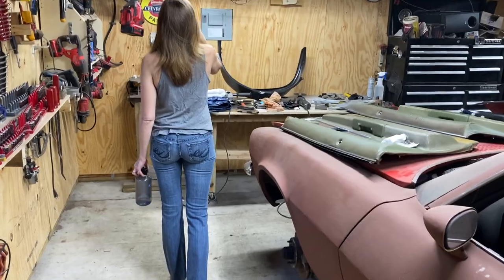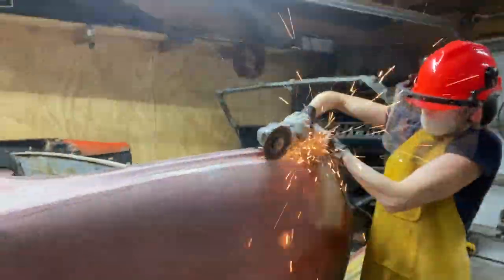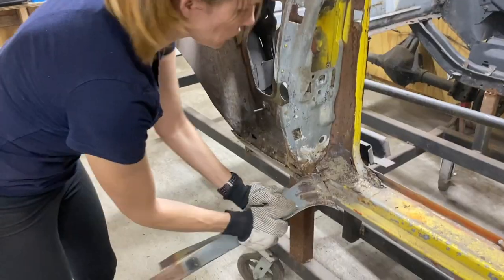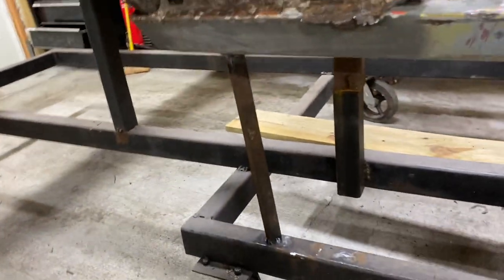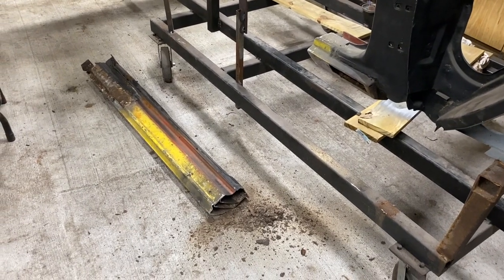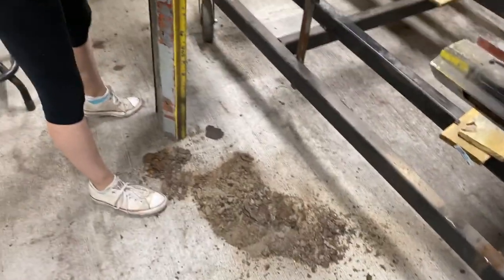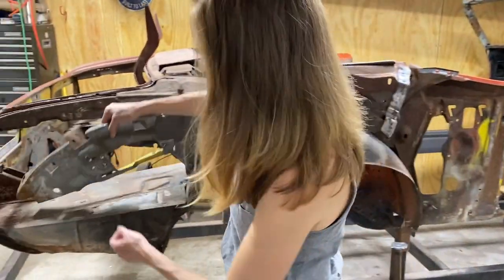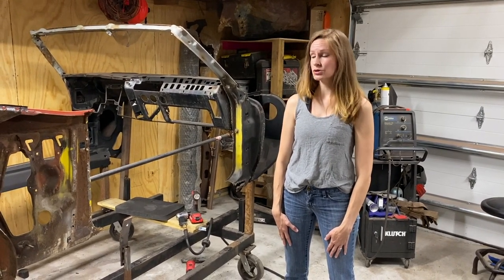69 Camaro Convertible rocker Panel Replacement Pt 1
DIY 1969 classic Chevrolet Camaro convertible, rusty rocker panel replacement Part 1. Do you have a classic convertible hot rod automobile needing structural rust repair? Watch as the hot girl's garage team removes and cuts out the rust filled rocker panel from the A-pillar and B-pillar on our beach loving first generation muscle car, 1969 Camaro convertible in preparation for floor pan install. You won't believe how much sand we found! This applies to rust repair for a 1967 Camaro RS and SS convertibles and 1968 Camaro convertibles.